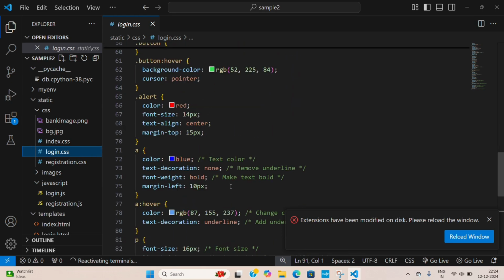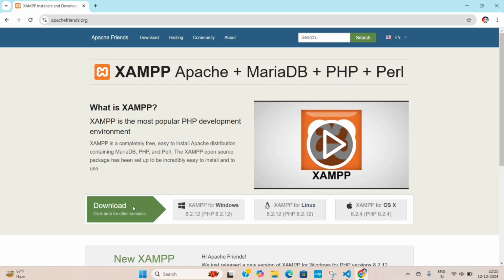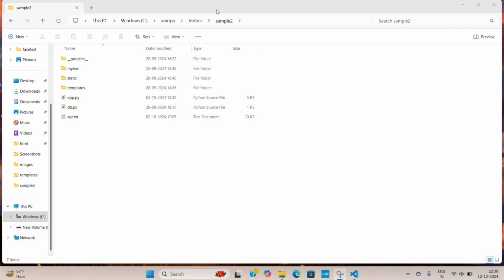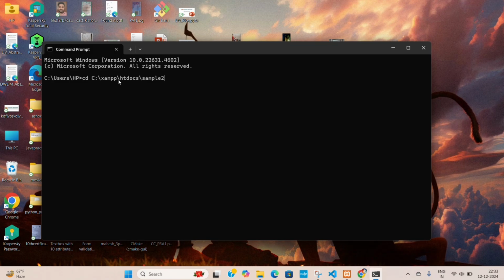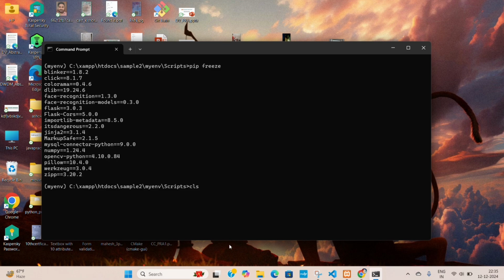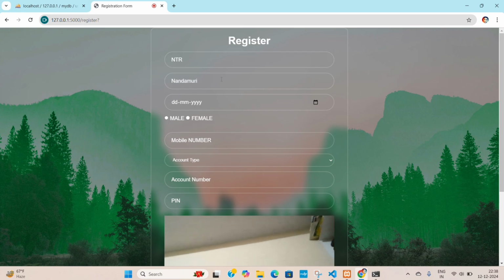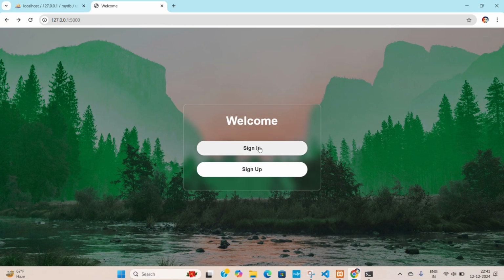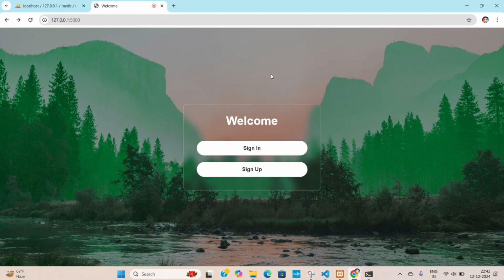Minor project CSE # vision based access for financial transactions # ATM simulator